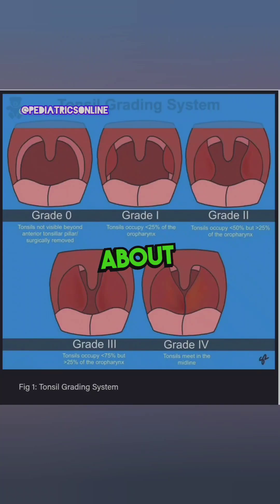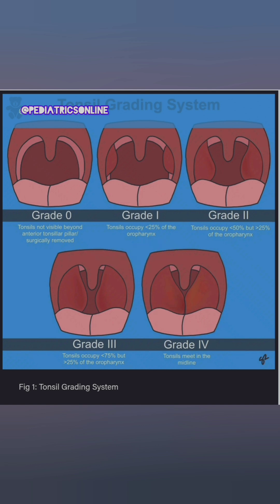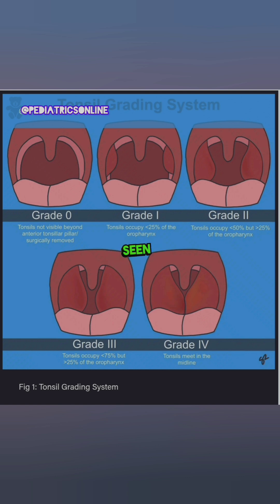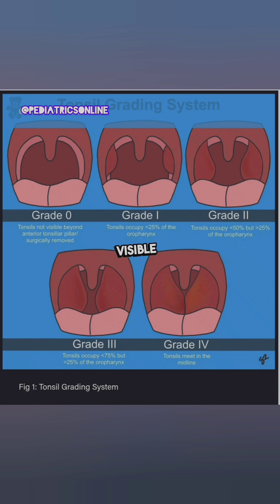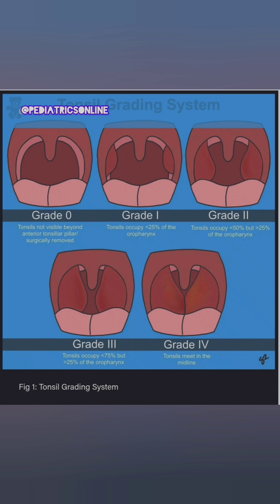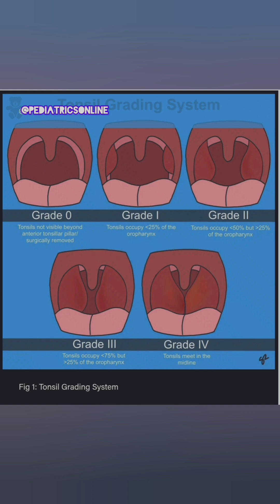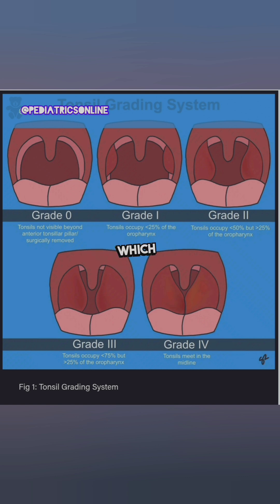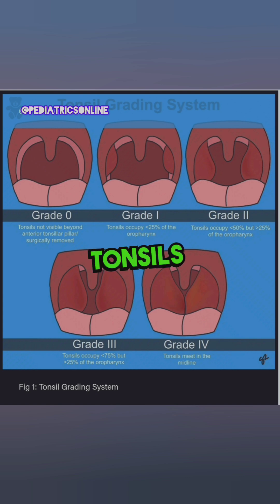Grades of tonsil enlargement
Tonsil enlargement is commonly graded on a scale from Grade 0 to Grade 4, based on how much space the enlarged tonsils occupy in the oropharynx. This grading is typically done using the Brodsky scale:

Brodsky Tonsil Grading Scale:

Grade 0: Tonsils are entirely within the tonsillar fossa (usually post-tonsillectomy).

Grade 1+: Tonsils occupy less than 25% of the oropharyngeal width.

Grade 2+: Tonsils occupy 25–50% of the oropharyngeal width.

Grade 3+: Tonsils occupy 50–75% of the oropharyngeal width.

Grade 4+: Tonsils occupy more than 75% of the oropharyngeal width and may be touching (kissing tonsils).